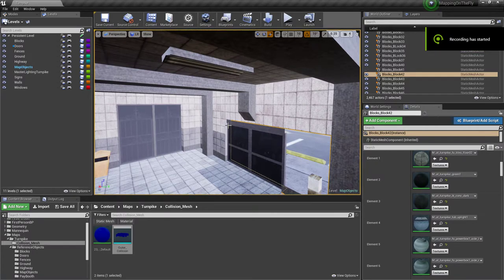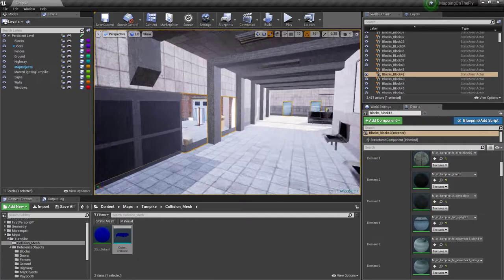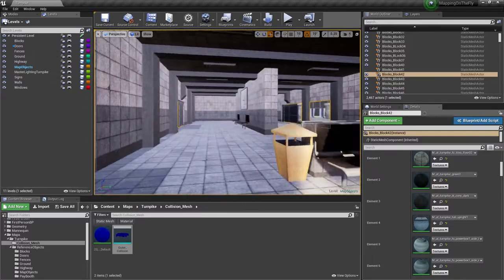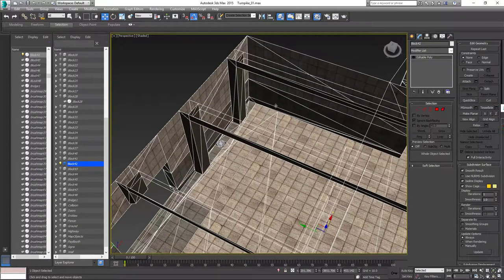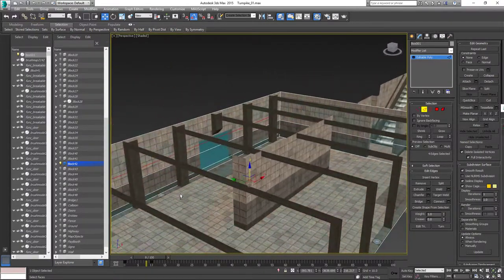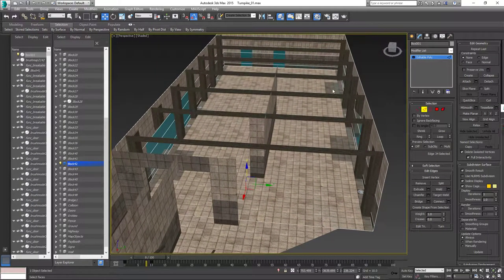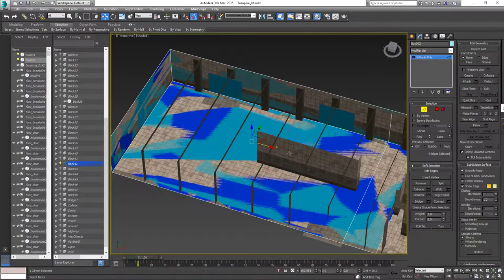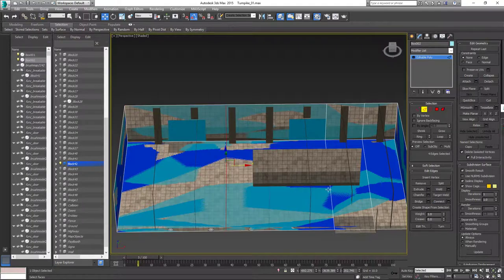Mapping on the fly 5 Turnpike Facade Part1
Mapping on the fly is my attempt to demonstrate a conversion of a popular map, Turnpike, over to Unreal 4. Demonstrated is the use of 3ds Max and scene management techniques that helps keep the work moving forward with a dealing with the trees in the forest approach and since its a demonstrate of an active work in progress will tend to be like watching grass grow from time to time.